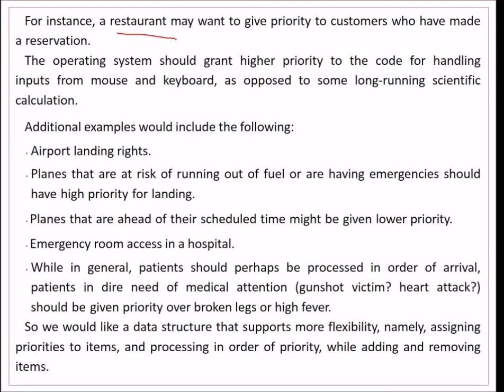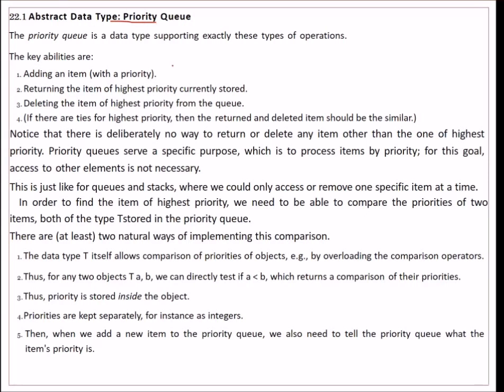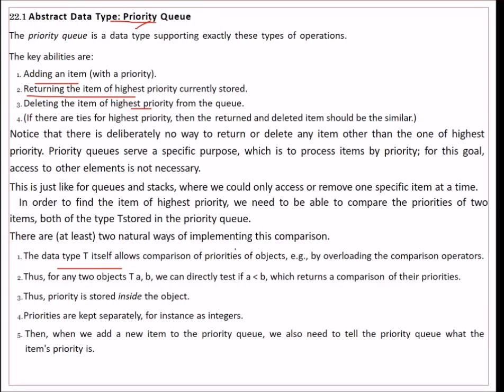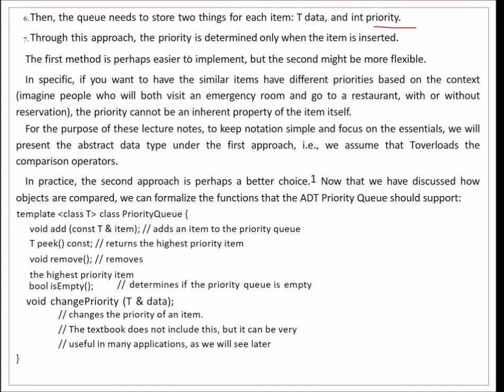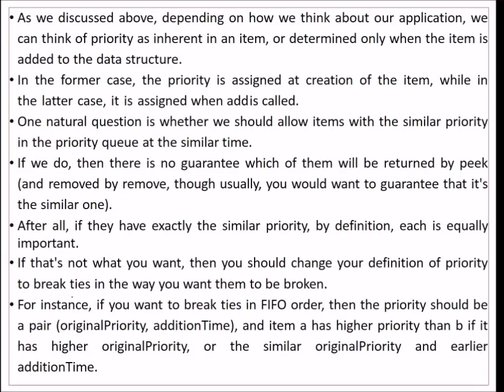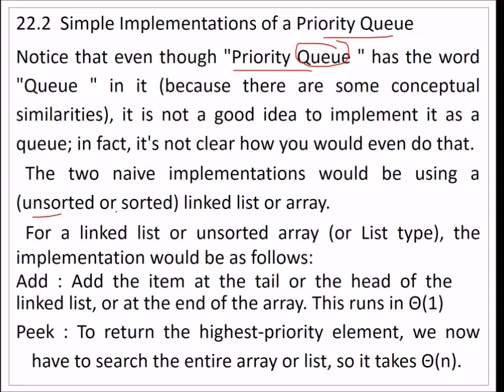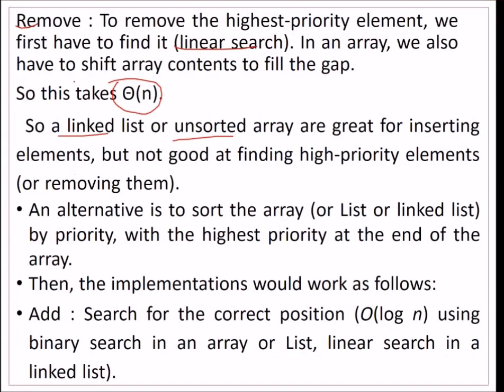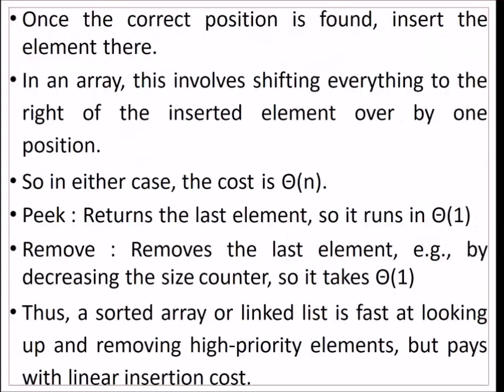LECTURE 21 DATASTRUCTURES PRIORITY QUEUES AND HEAPS PART 1